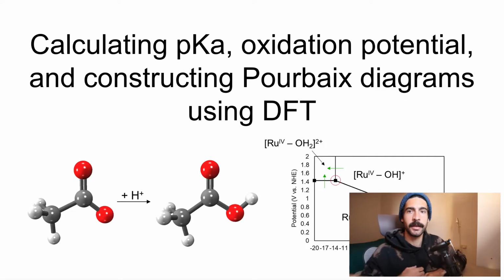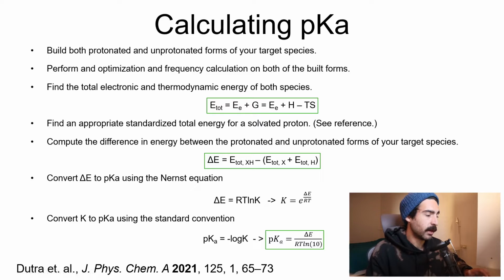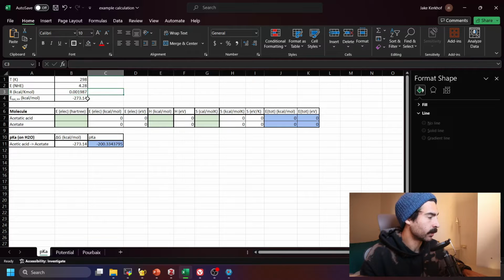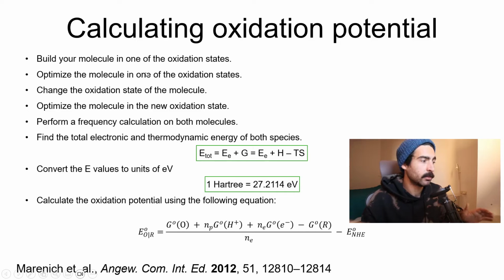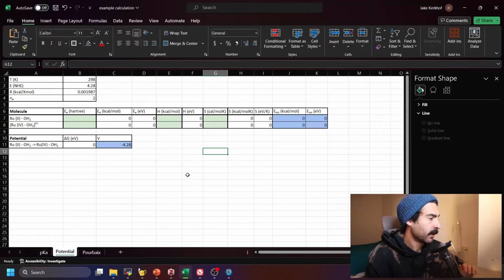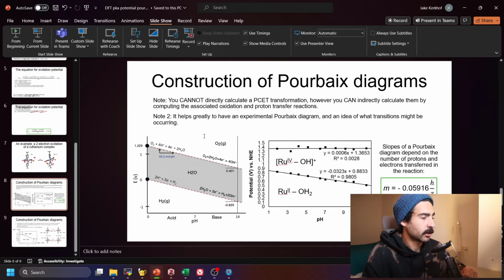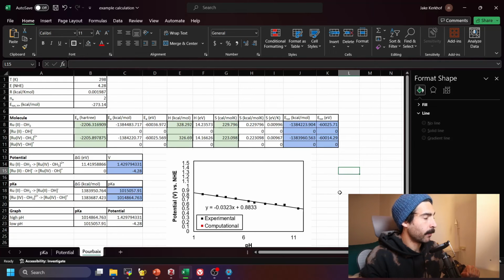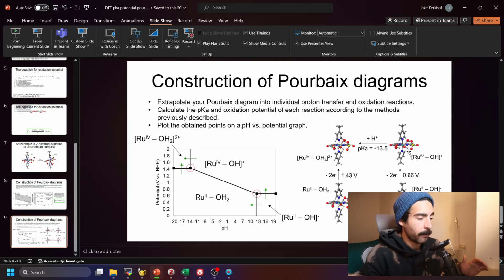Using DFT to calculate pKa, redox potential, and construct Pourbaix diagrams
Thanks for tuning in to my video. Here, I talk about using DFT to calculate pKa and oxidation potentials of various chemical systems, and using that data to computationally construct Pourbaix diagrams.

0:00 Introduction
1:42 Calculating pKa
14:34 Calculating redox potentials
24:31 Construction of Pourbaix diagrams

The references mentioned in this video:
Dutra et. al., J. Phys. Chem. A 2021, 125, 1, 65–73
Marenich et. al., Angew. Com. Int. Ed. 2012, 51, 12810–12814
J. E. Bartmess, J. Phys. Chem. 1994, 98, 6420–6424
D. G. Truhlar, J. Chem. Educ. 2004, 81, 596